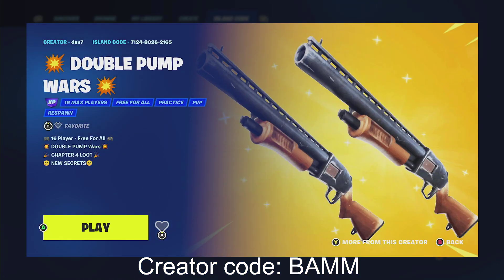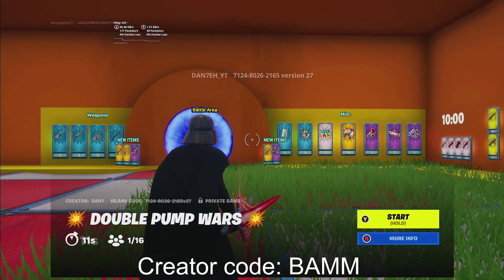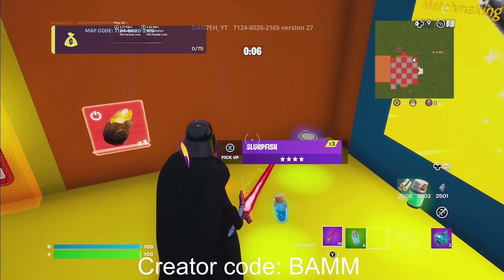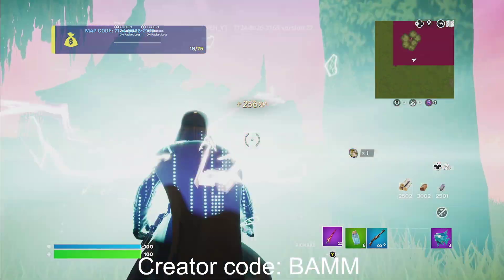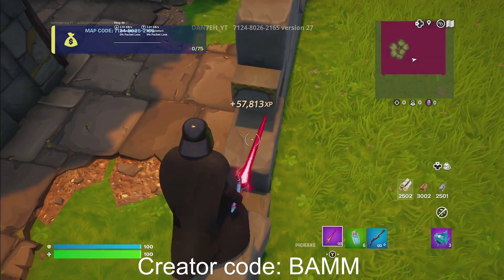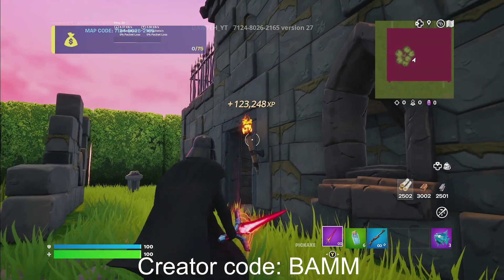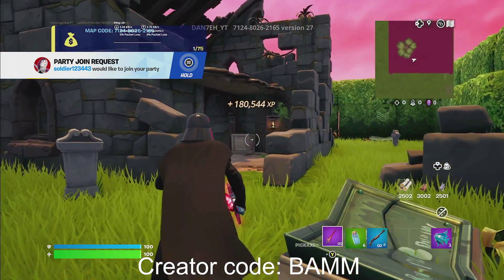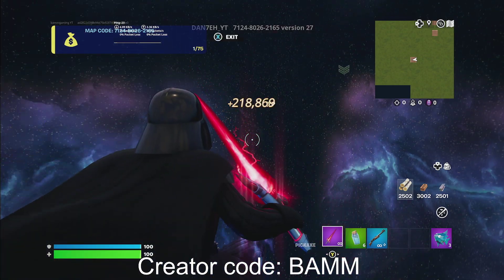FORTNITE XP GLITCH (FASTEST WAY TO LEVEL 200 SEASON 3)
In this video, I'm sharing the fastest way to level 200 in Season 3 of Fortnite using the XP Glitch. This glitch allows you to level up extremely fast, bypassing many of the challenges in Chapter 4. If you're looking to level up fast in Fortnite, this is the glitch you need to watch!

This is the fastest way to level up in Season 3 of Fortnite using the XP Glitch. This glitch allows you to level up extremely fast, bypassing many of the challenges in Chapter 4. If you're looking to level up fast in Fortnite, this is the glitch you need to watch!

If you're looking to level up fast in Fortnite Season 3, then this is the video for you! By using an xp glitch, we'll be able to level up very quickly and easily, without having to spend any real money. So if you're looking to level up fast and easily, then this is the video for you!

If you're looking for a way to level up fast in Fortnite Season 3 Chapter 4, then this is the video for you! By using an XP glitch, we'll be able to level up much faster than normal and reach level 200 much faster than other players. Watch and learn how to level up fast in Fortnite Season 3 Chapter 4 using this fast and easy method!